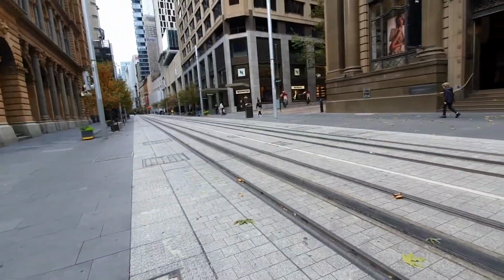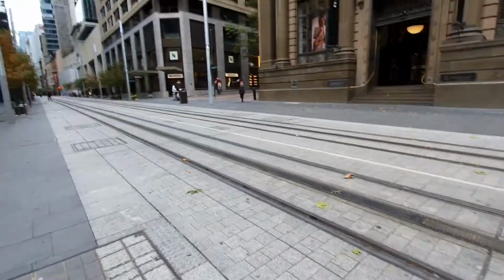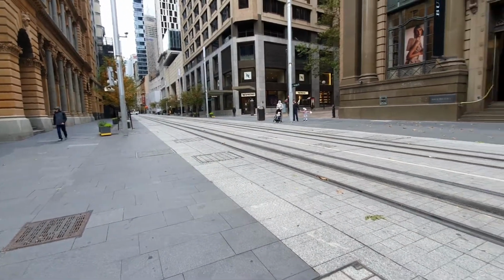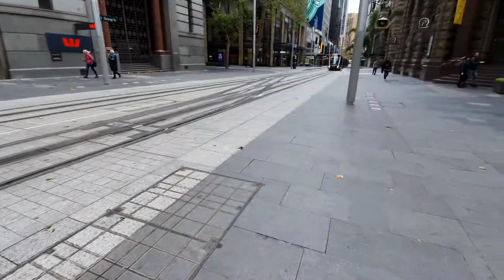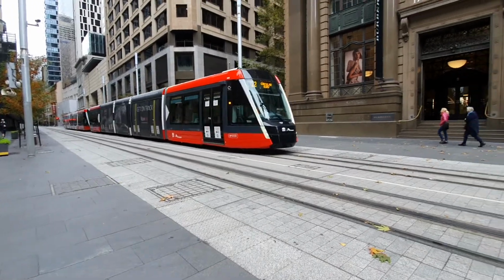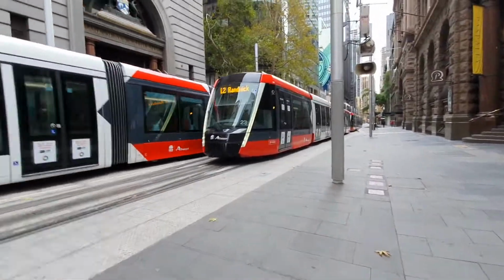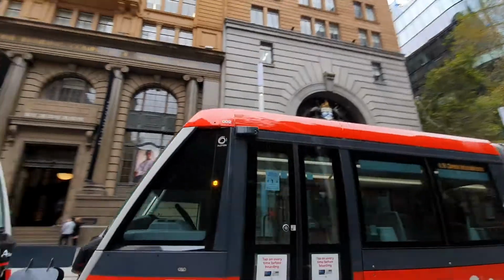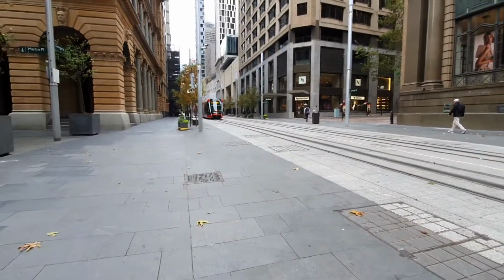NSW Light Rail: 3 Trams At Wynyard